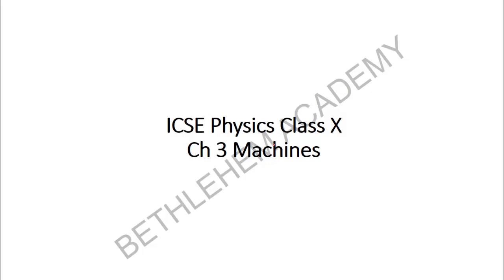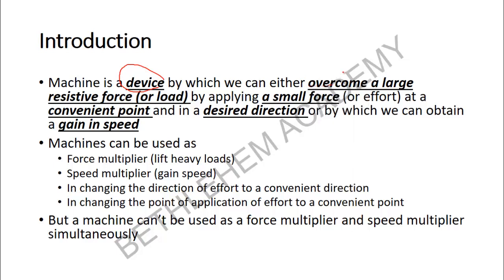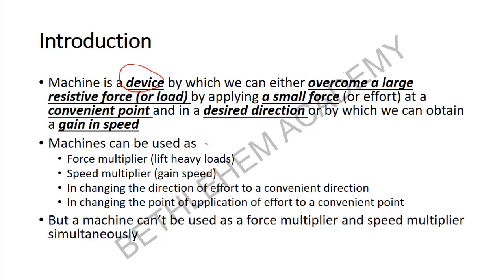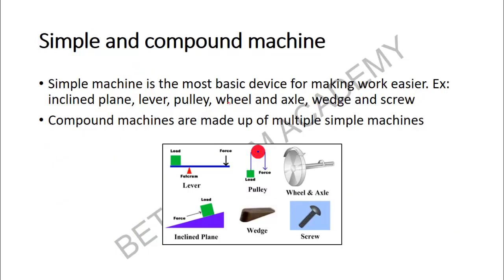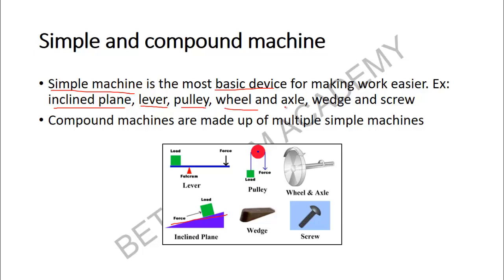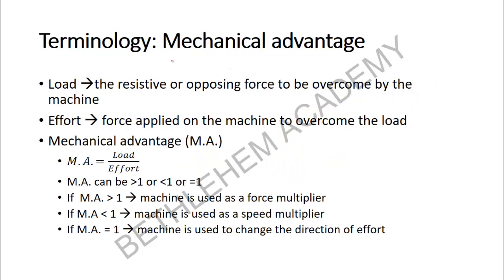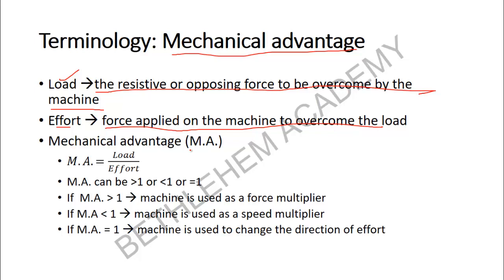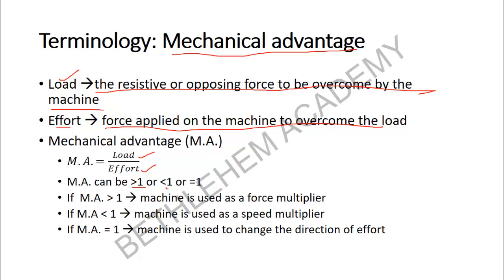ICSE physics - Class X - Ch3 - Machines - Part 1- Introduction to machines